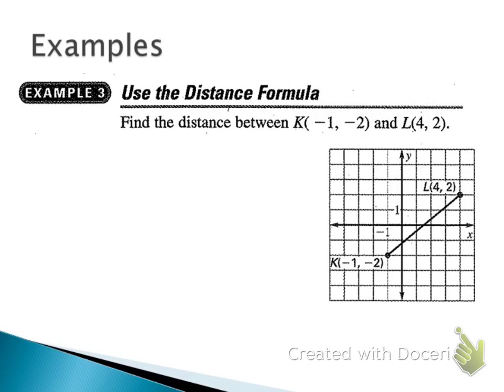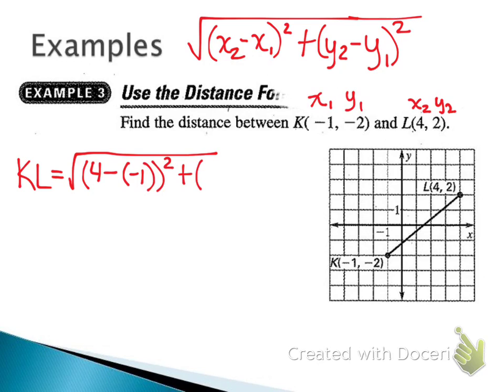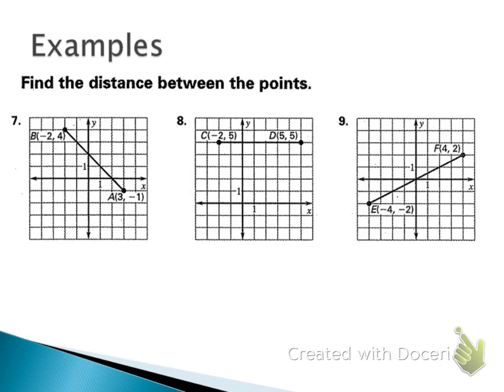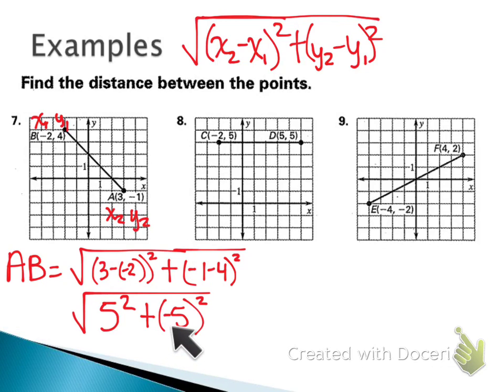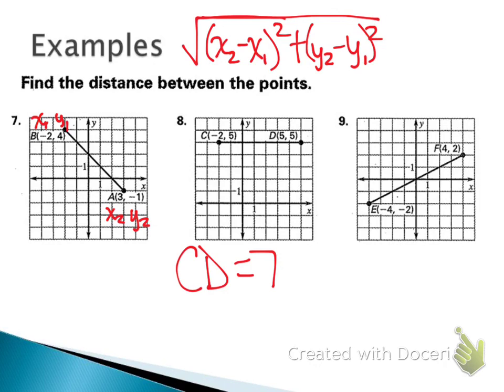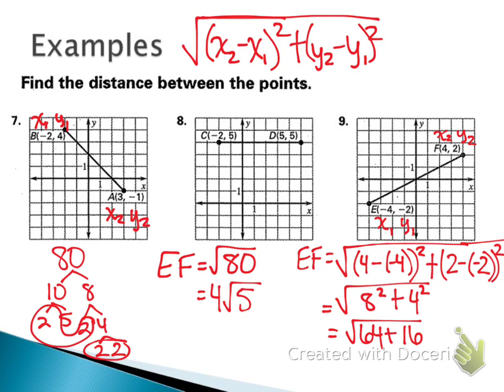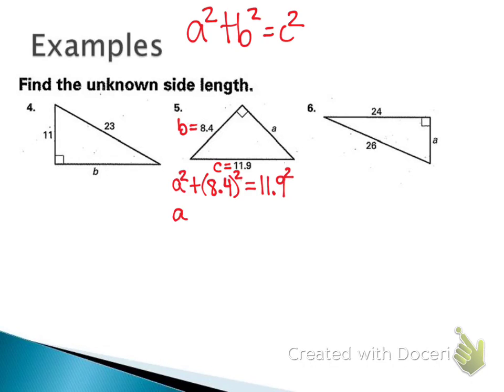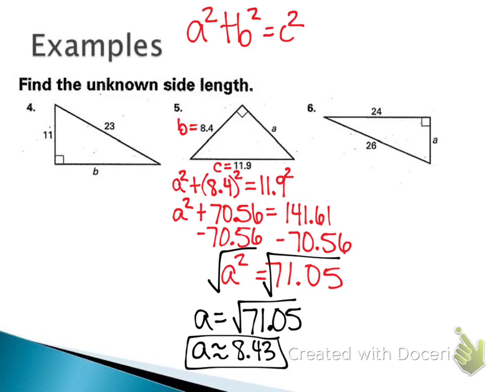Geometry 4.4 Day 2